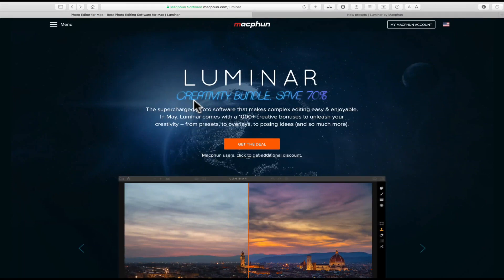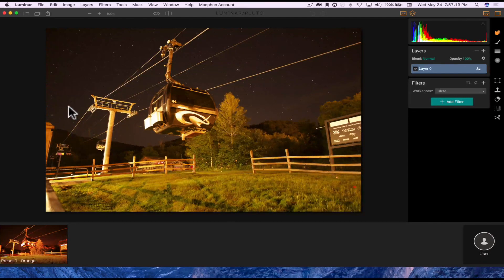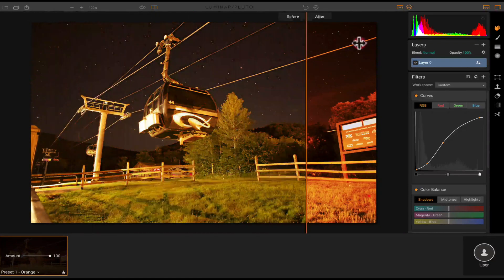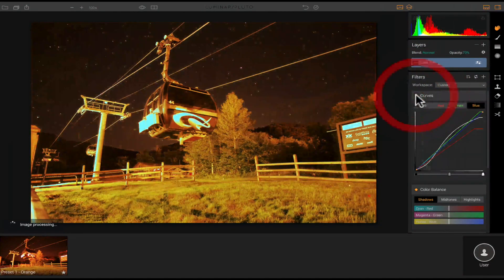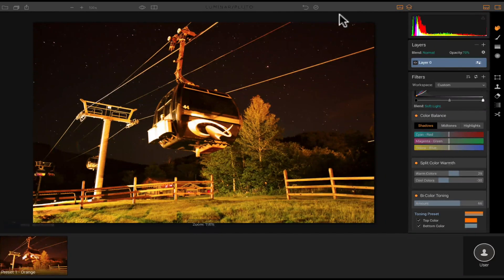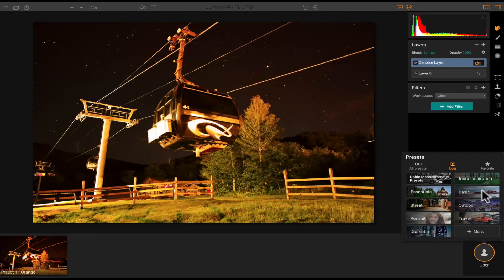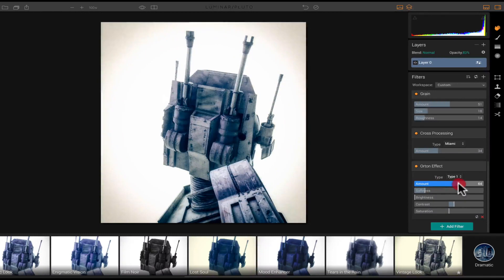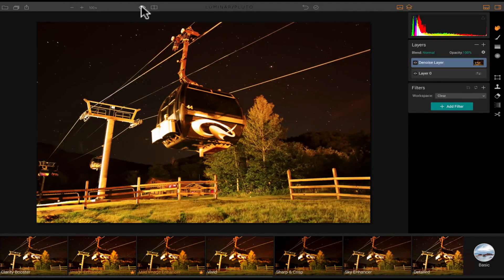Luminar - Professional Photo Editing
About:
I have been using Luminar for about 3 weeks now and I foresee myself using Luminar for a long time to come. If you have been shopping for a photo editing application for your Mac then I can highly recommend you give Luminar a look. Luminar is feature packed, it has every tool I can think of that most photographers would need to process their images. If Luminar is missing something, Macphun, the company behind Luminar has a suite of image editing applications to choose from. I feel that for most photographers, or photography enthusiasts who want to quickly and easily edit their images, Luminar is more than enough to satisfy their need. The Presets are great, the tools are all there. Luminar has a beautiful, uncluttered UI, it has that Mac feel to it.

ALSO
I will link them here once I upload them onto YouTube.